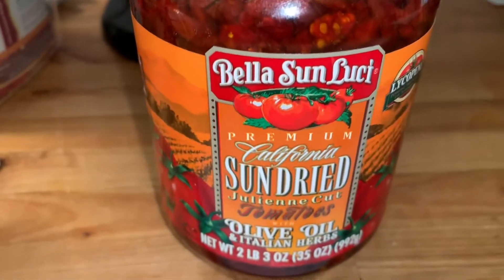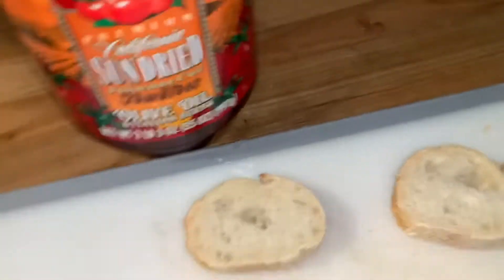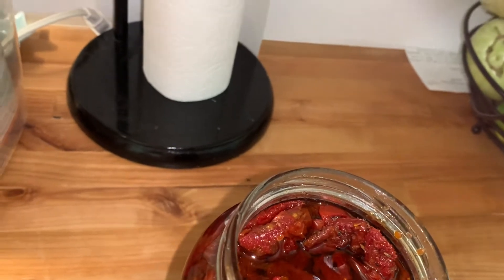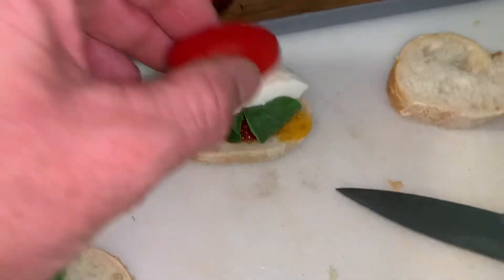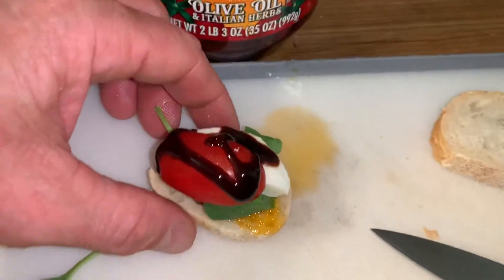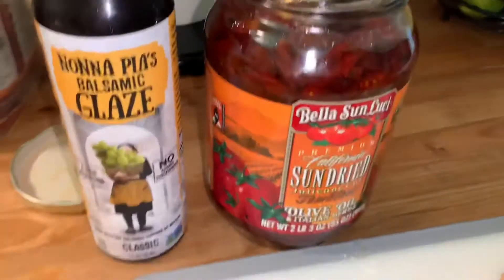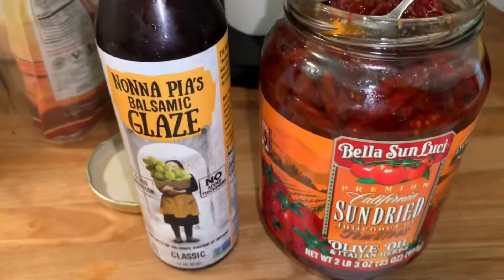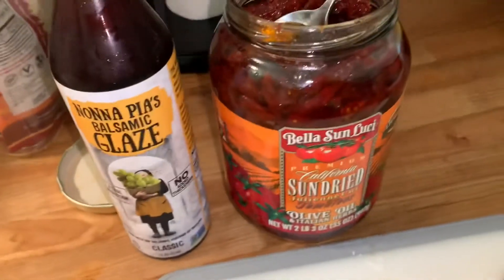Sun Dried Tomato Delicious Basil Mozzarella Bruschetta with Balsamic Vinaigrette Glaze [Bruschetta]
How to Make this wonderfully fresh tasting Sun Dried Tomato Delicious Basil Mozzarella Bruschetta with Balsamic Vinaigrette Glaze [Bruschetta]